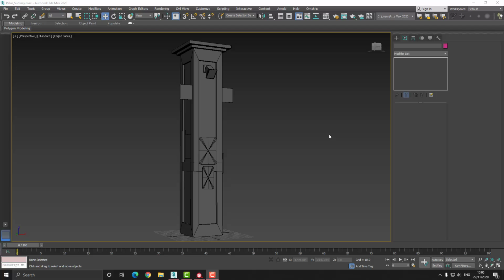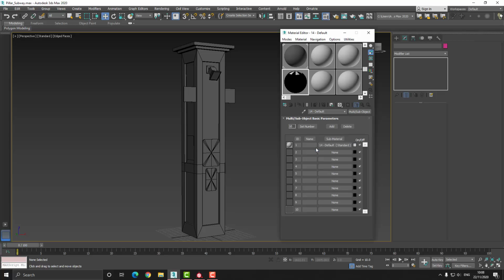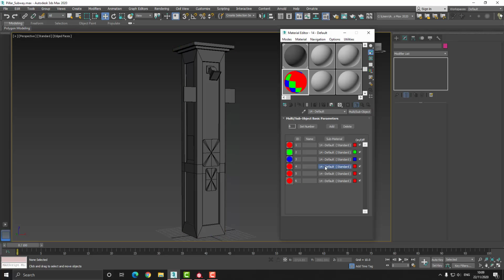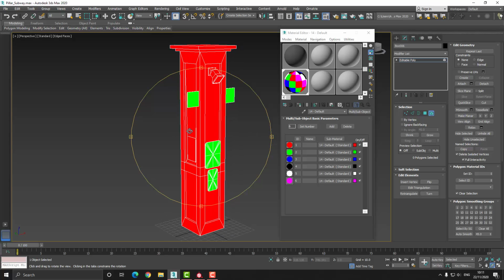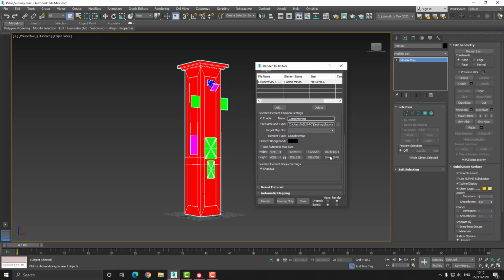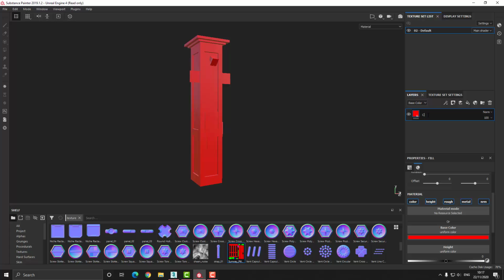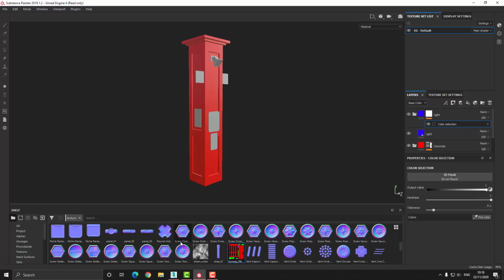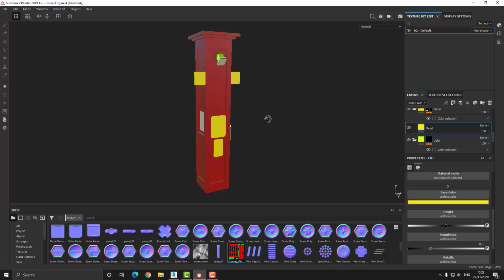Different Colours Different Materials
Learn how to assign different materials based on a colour mask using substance painter.